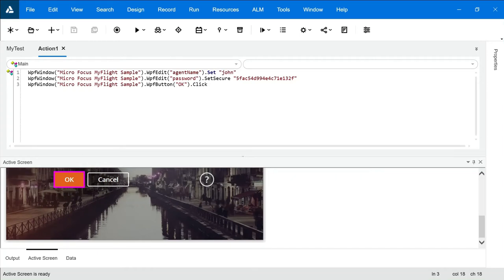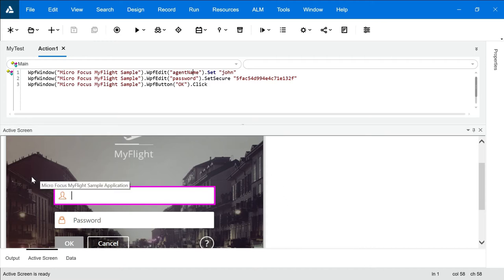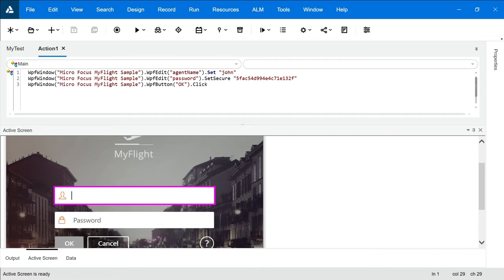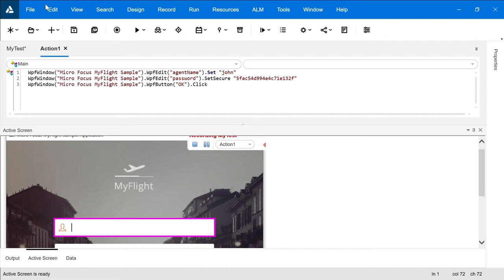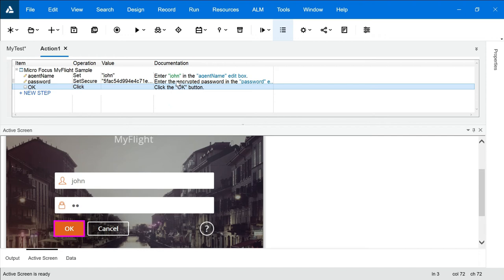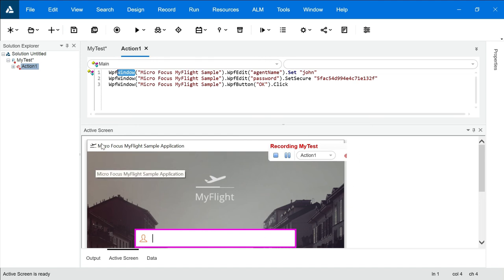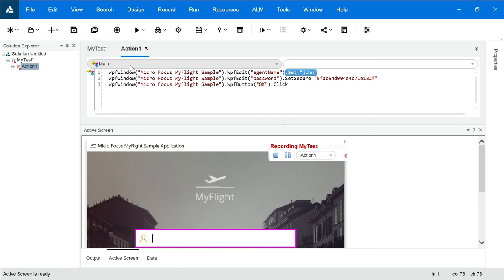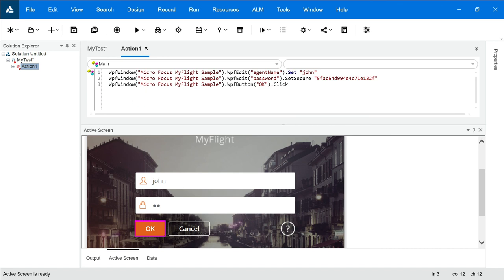HP UFT/QTP Tutorial - Part 3 - Difference between Keyword and Editor view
Welcome to Part 3 of our HP UFT/QTP tutorial series! In this video, we explain the difference between Keyword View and Editor View in UFT/QTP. Understand how to use both views to create and manage your automated test scripts efficiently, catering to both beginners and advanced users.